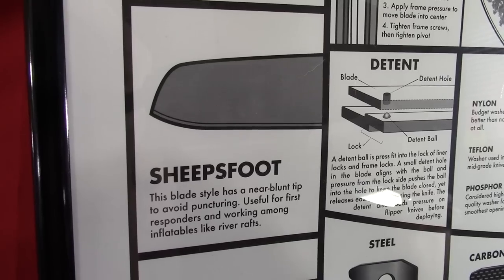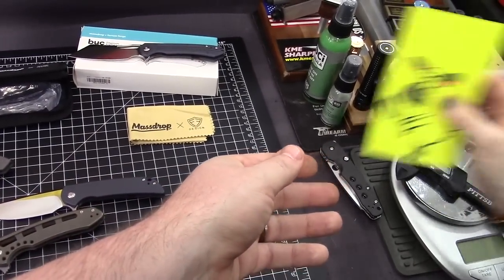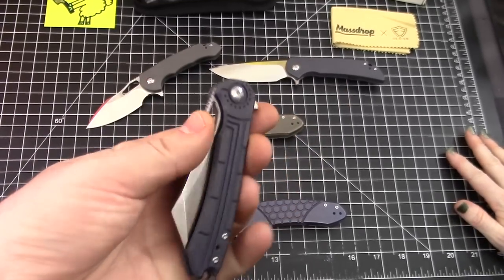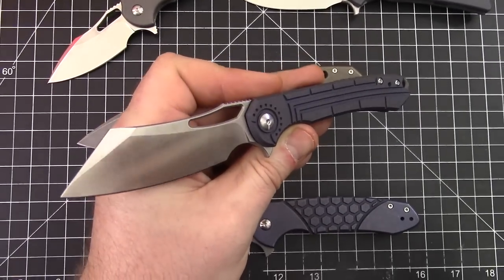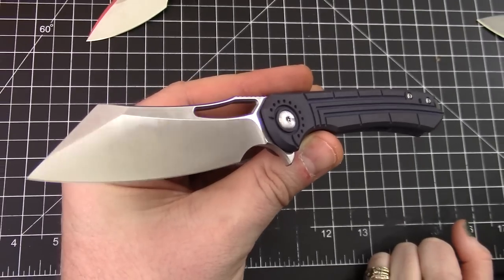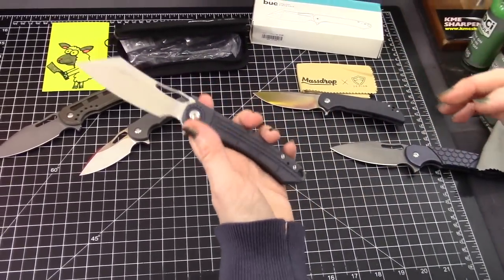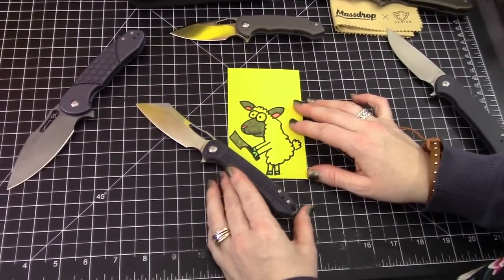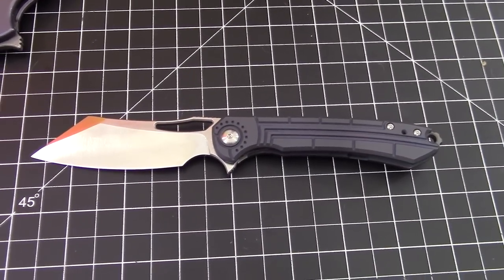Ferrum Forge BUC - $115 Massdrop steal! (by WE Knives)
For BirdShot IV merchandise, check out